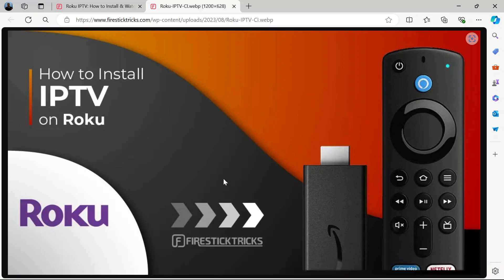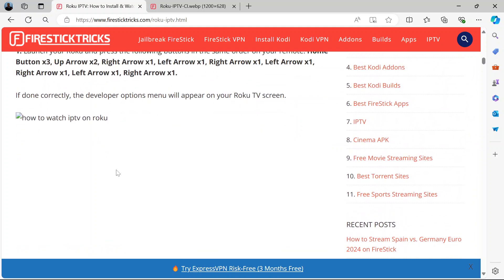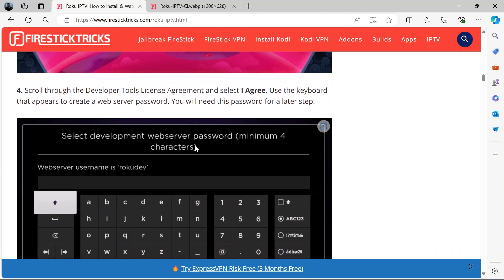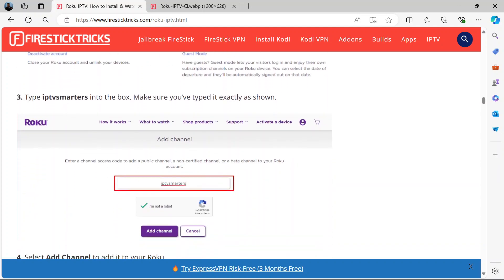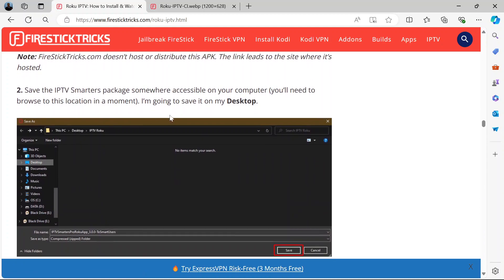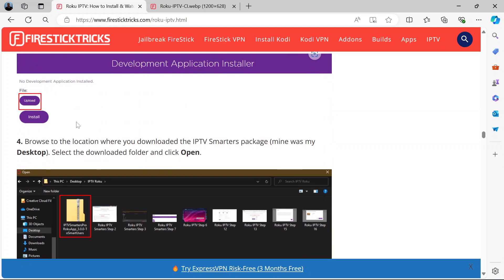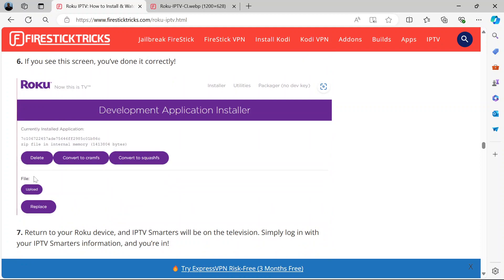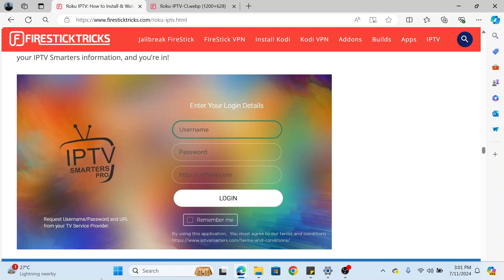How to Install IPTV on Roku - Full Guide (2025)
Hello in this video I will show you how to install IPTV on Roku.